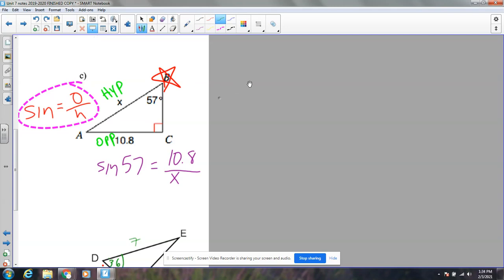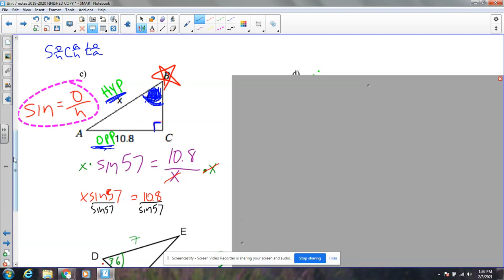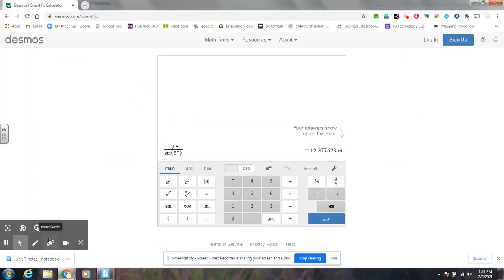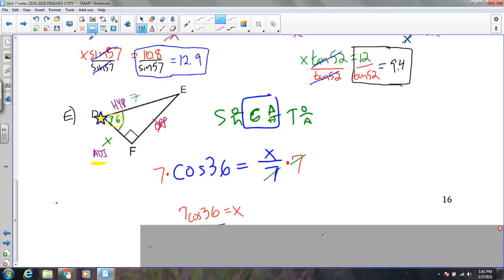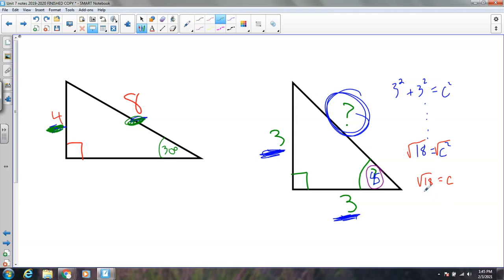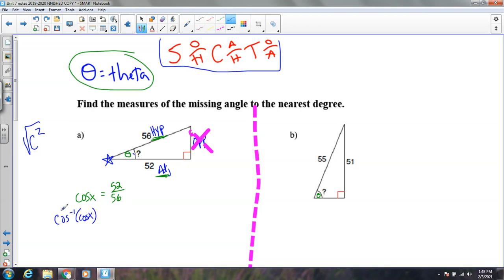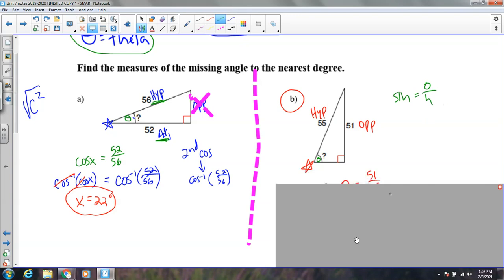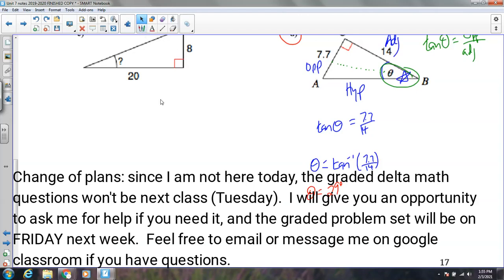Class Notes - Finding Missing Sides and Angles in Triangles